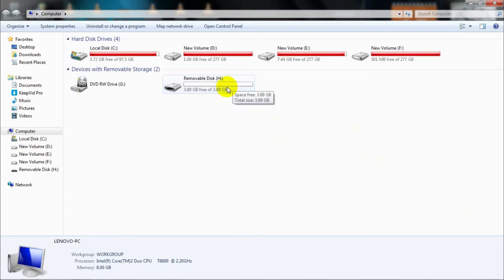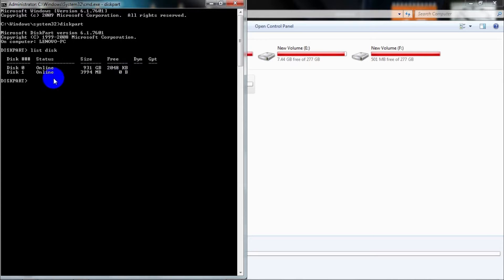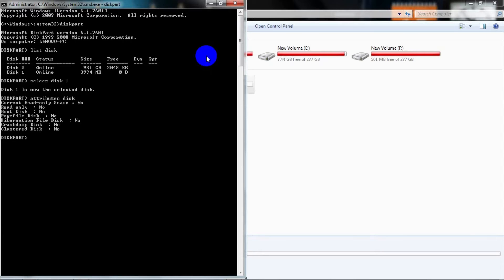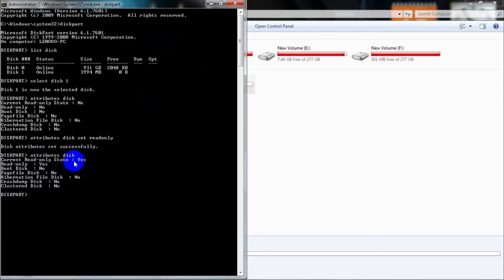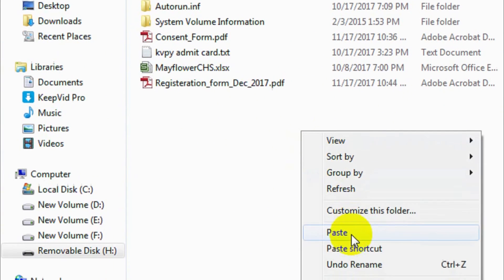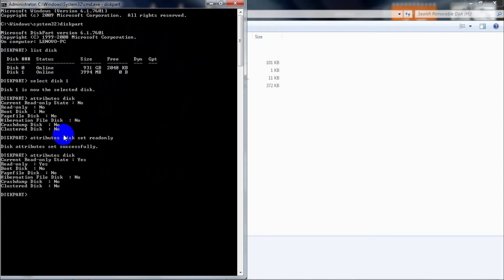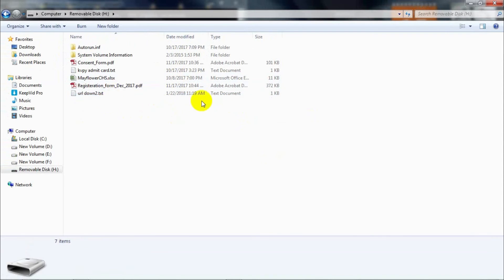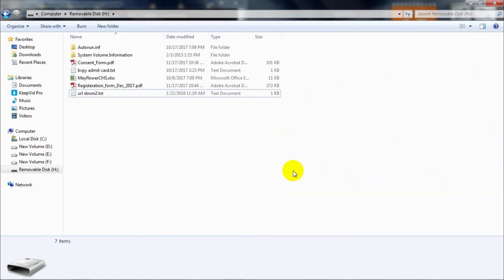How to enable & disable [ remove ] the write protection of USB storage device pen drive flash drive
This video will show you how to enable & disable the write protection of the USB storage devices such as pen drives, flash drives, external hard drives or any other USB storage devices.
What is write protection -
When you enable the write protection, you will not be able to copy anything on that drive & you will not be able to delete anything from that drive.
Please don't forget to :

Like 👍 my Facebook page @realdevendroid

also click on the bell to get notified for new uploads.